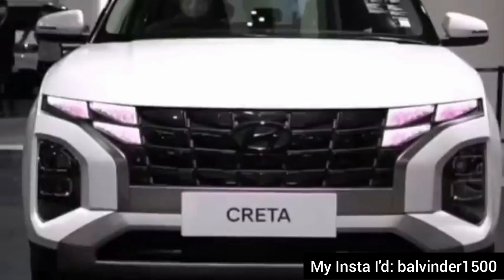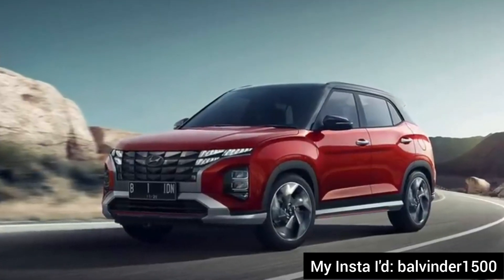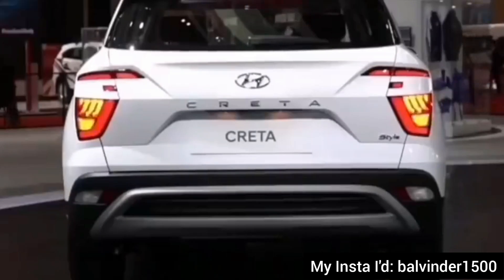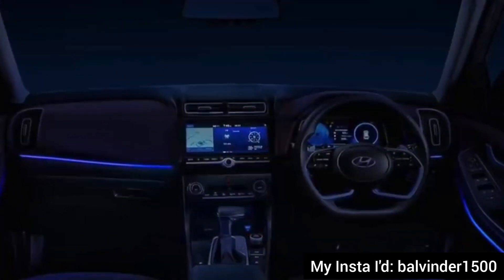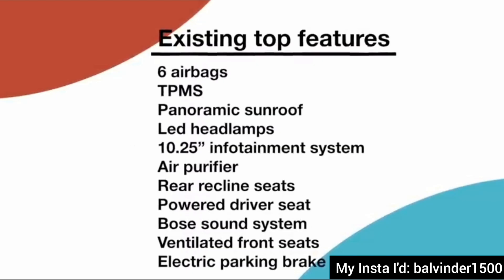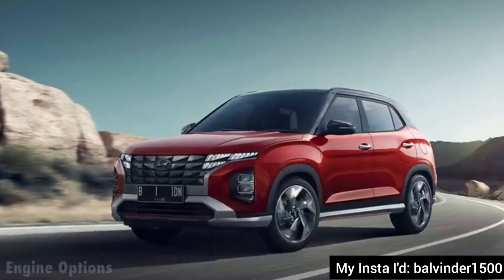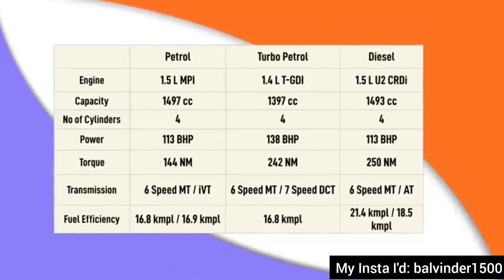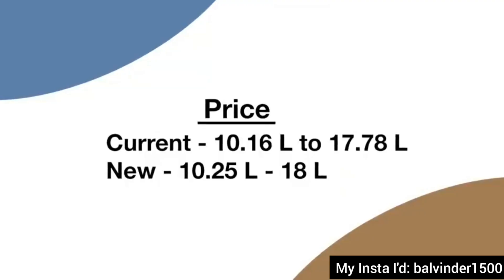New Hyundai Creta Facelift 2022 - All Details - Launch Date, Price & New Features 😮🔥 | What's New?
Creta Facelift 2022 - All details including mileage, price, launch date, engine options, interior and all other changes are covered in this video.

In this video, we'll discuss about Hyundai Creta Facelift which is expected to be launched in India in 2022. This video features latest updates regarding the All New Mid-Size SUV from the House of Hyundai in India. Creta will get many new features along with interior and exterior updates. All details including mileage, engine options and all other changes are covered in this video. We will also discuss about its Price and Launch Date in this video.

Also, Please Comment and Share your Opinions regarding the Upcoming Launch from the House of Hyundai in this Premium Mid-Size SUV Segment, is it Better than Hyundai i20, Kia Sonet, Maruti Suzuki Brezza, Mahindra XUV300, Tata Nexon, Nissan Magnite, Renault Kiger, Citroen C3 and All other Cross Segment Rivals.